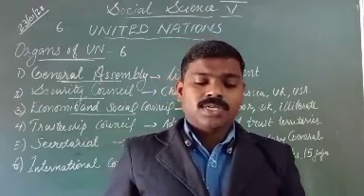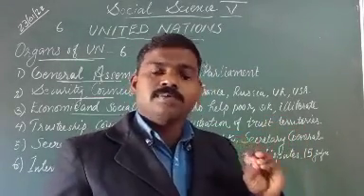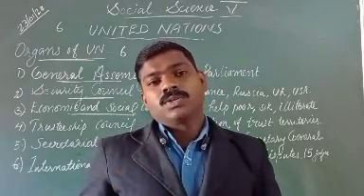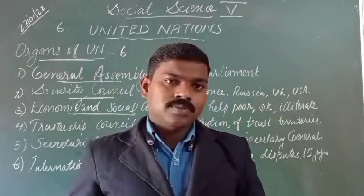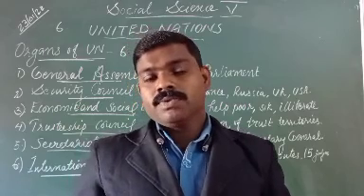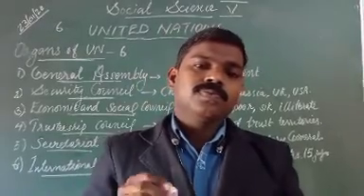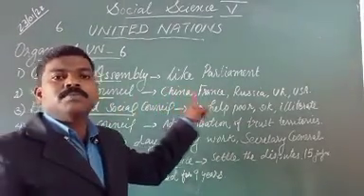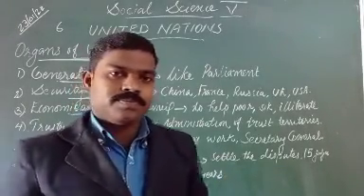SJS - NGH CLASS 4 SOCIAL SCIENCE - 007